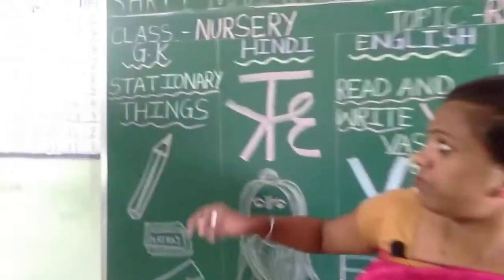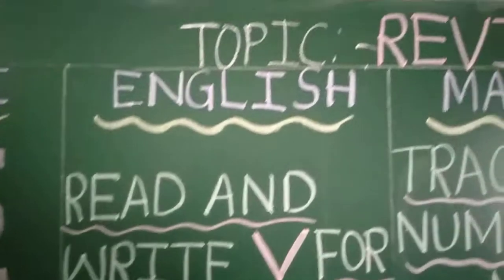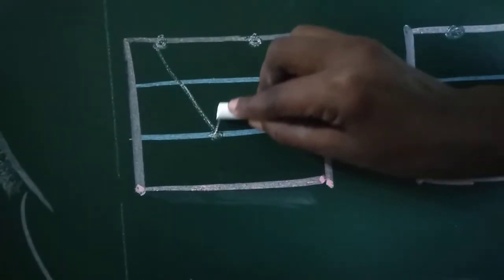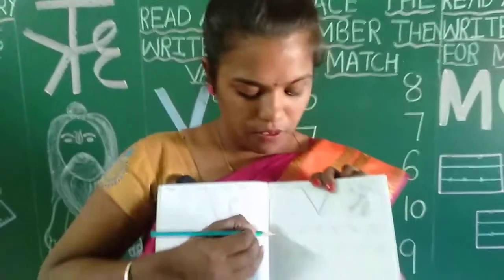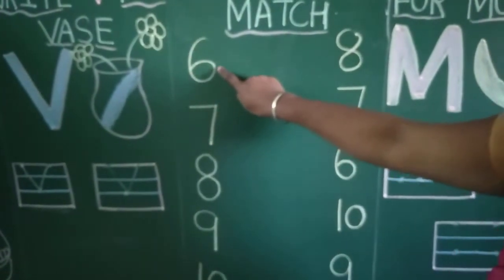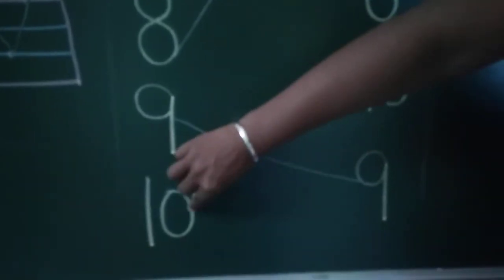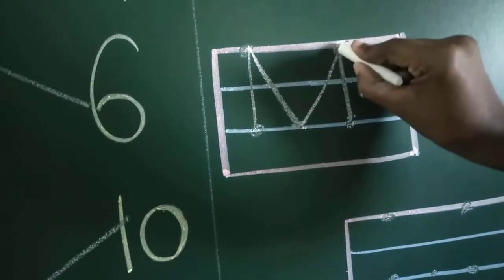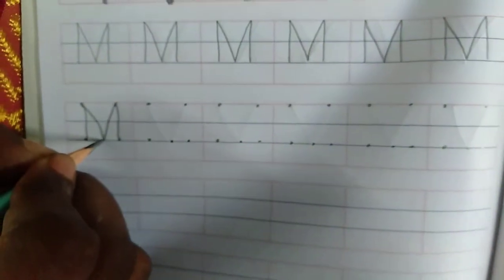Nursery revision..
Revision of previous week ...